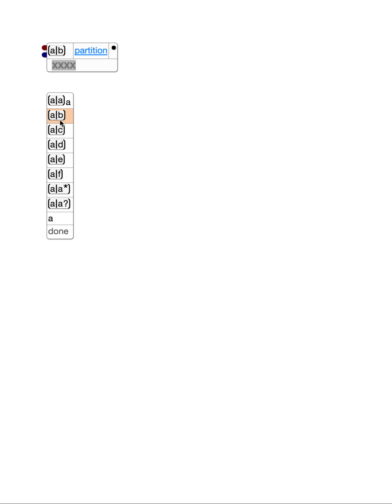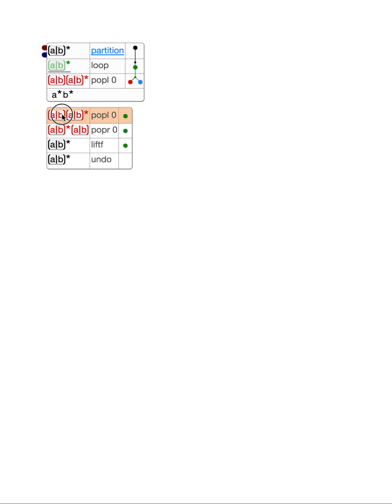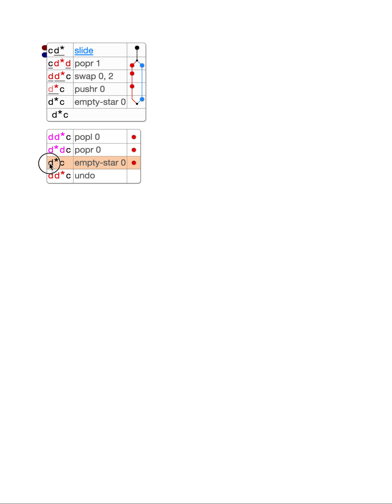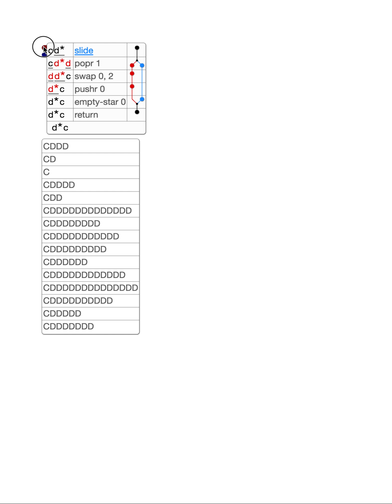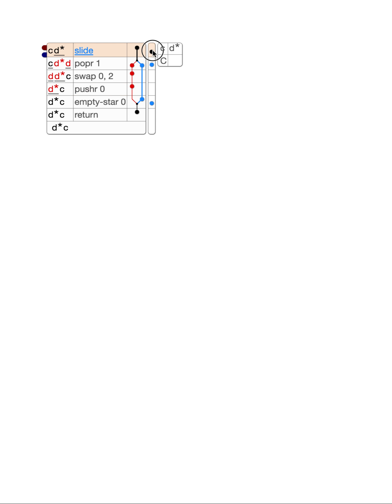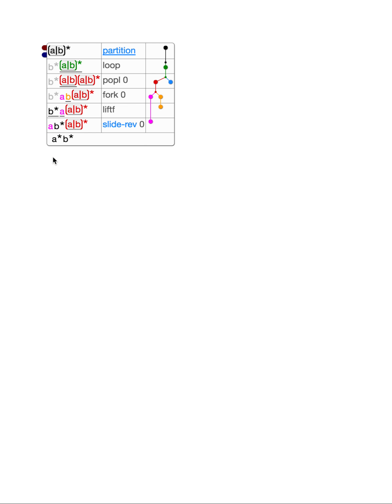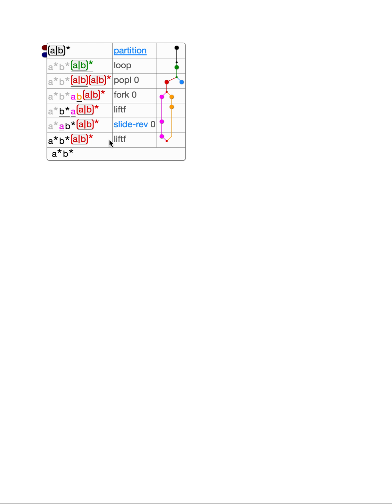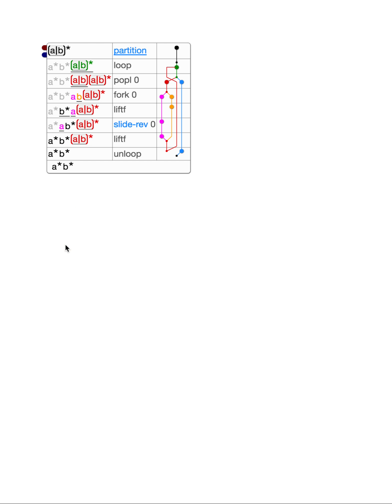thoughttalk narrated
First try at a narrated demo for ThoughtTalk. This is a work in progress, there will be more better versions of this in the future (hopefully).